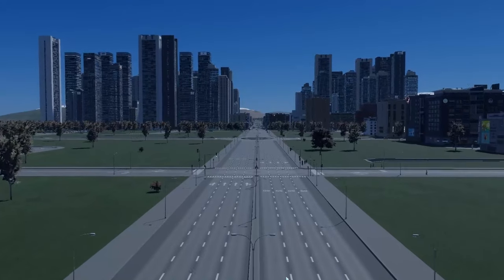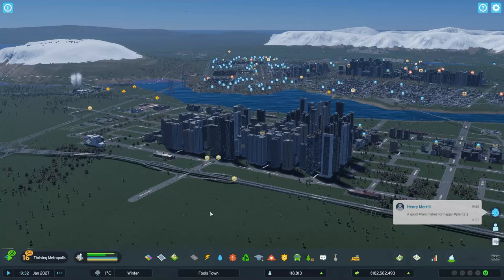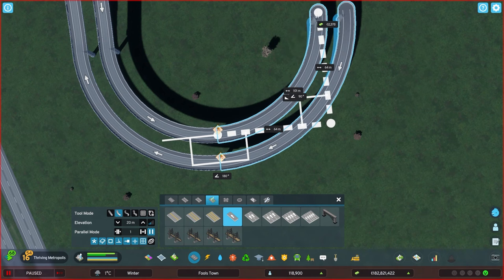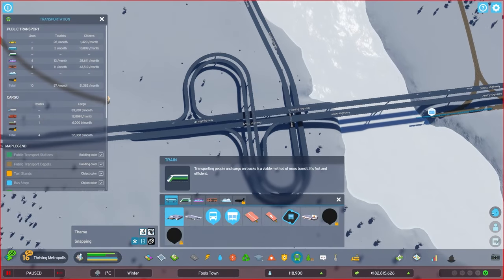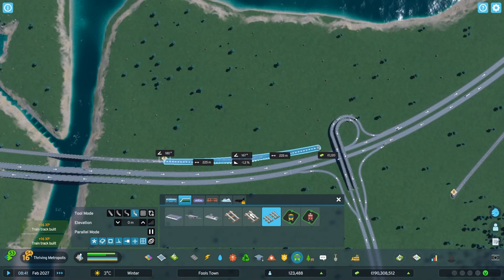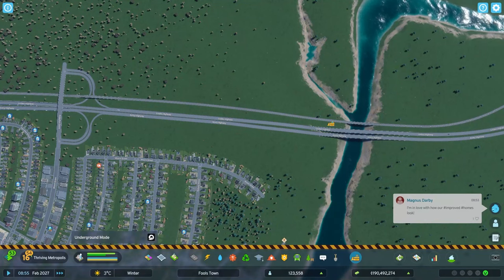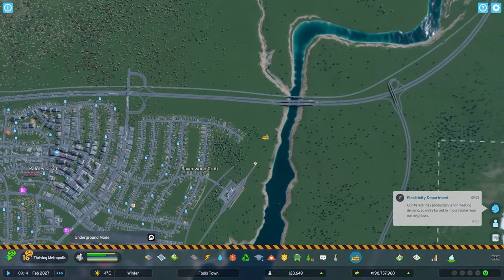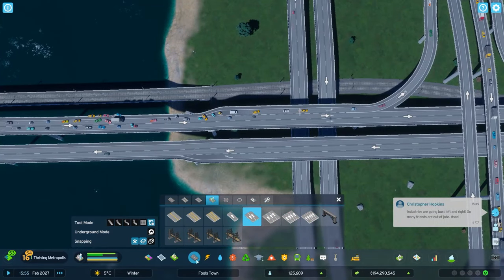Building a PASSENGER TRAIN Line in Cities Skylines 2 FoolsTown #19